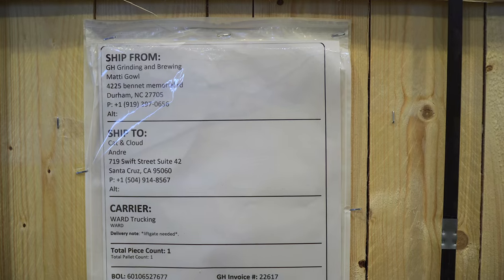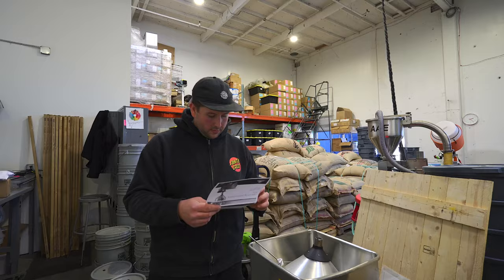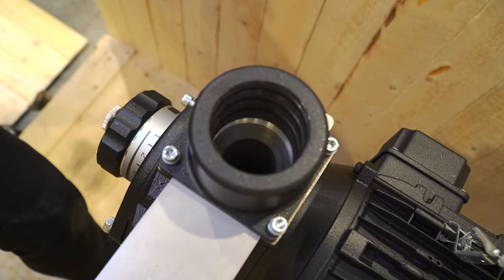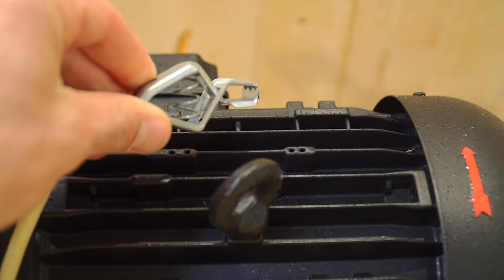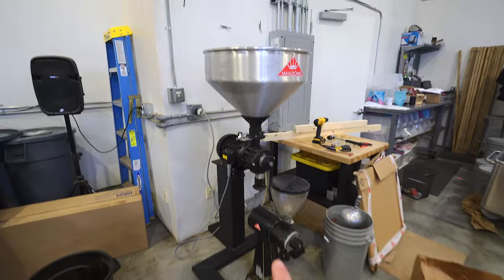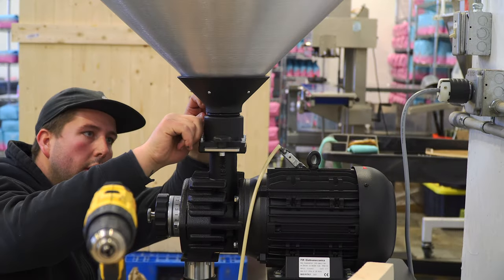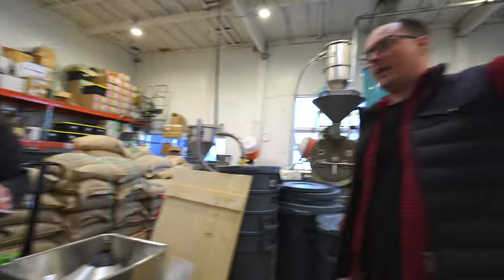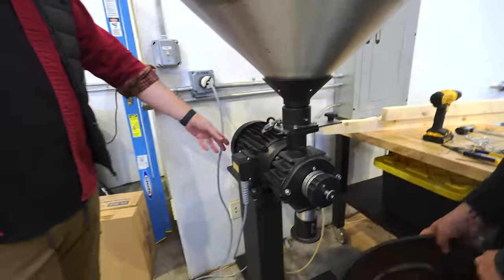Unboxing our Mahlkonig DK15 Coffee Grinder at Cat & Cloud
Unboxing our new Mahlkonig DK15 Coffee Grinder at Cat & Cloud.

I'm a former barista champion who owns a values-based coffee roasting company with my friends. I write about business ownership, workplace culture, and sharing your gifts.